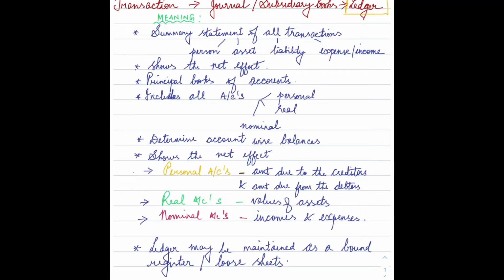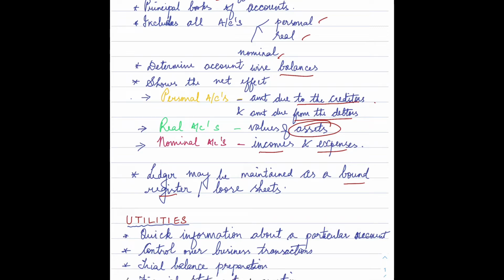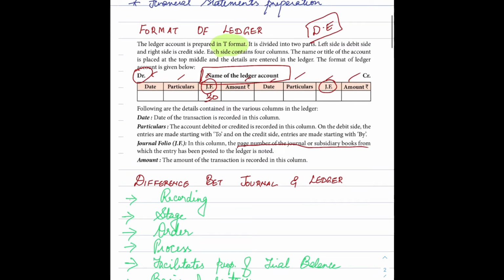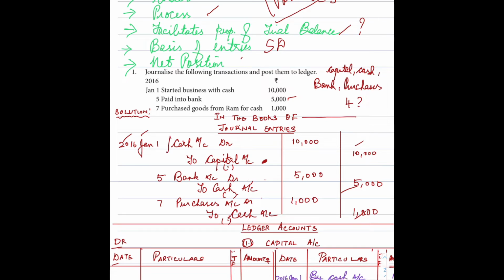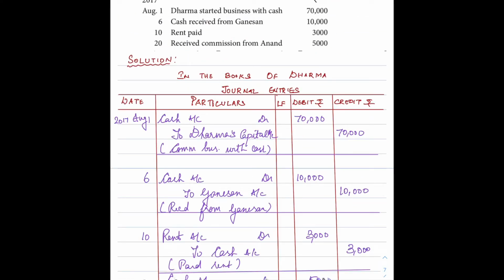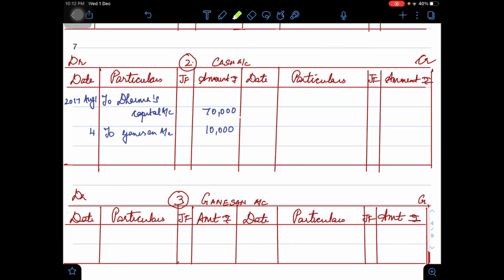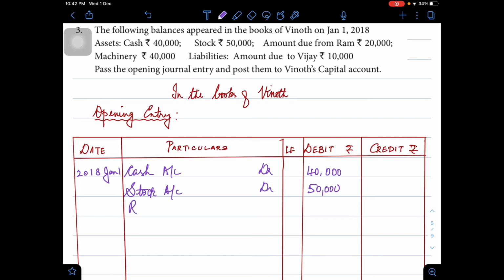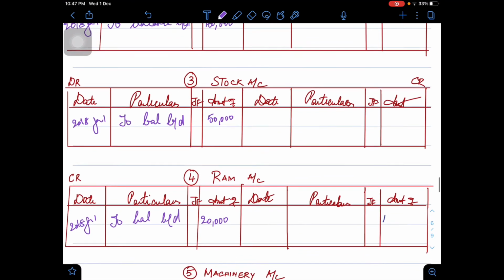LEDGER: CONCEPTS AND PROBLEMS 1TO 3